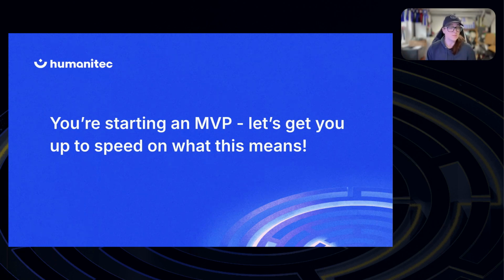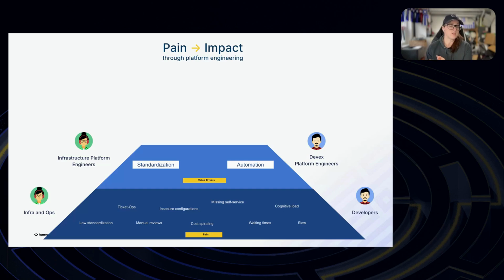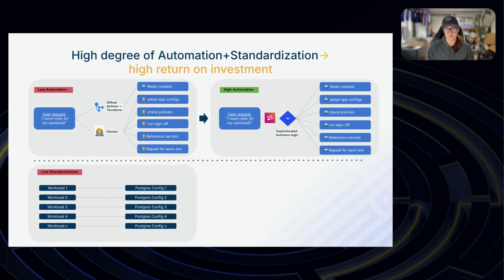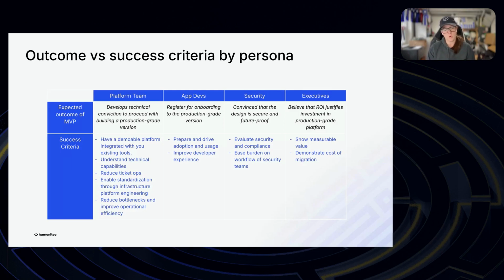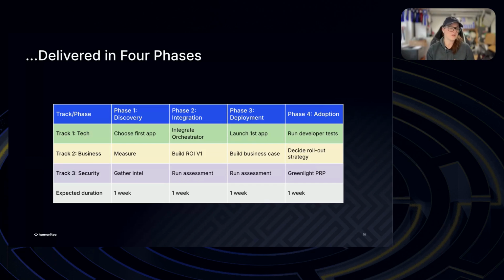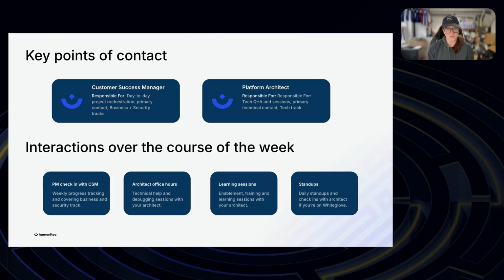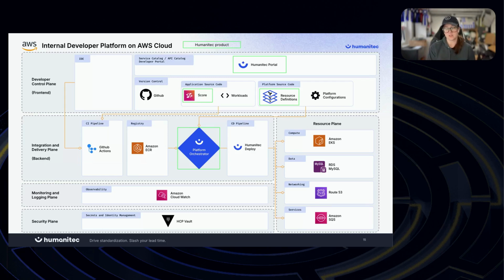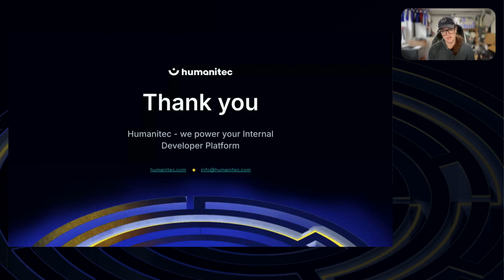Minimum Viable Platform (MVP) Program Overview | Humanitec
In this video, Mallory Haigh, platform therapist at Humanitec provides an overview on the Humanitec Minimum Viable Platform (MVP) program, a guided playbook that helps you get started building your platform in a way that avoids pitfalls, and delivers the best that platform engineering can offer.